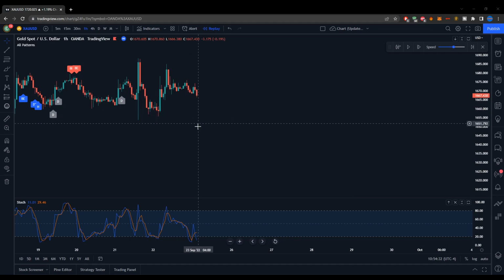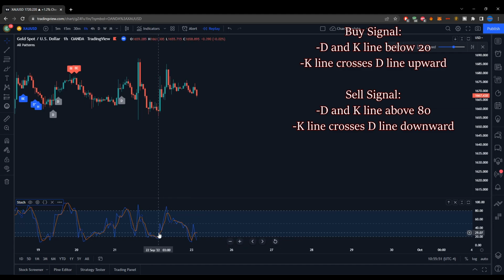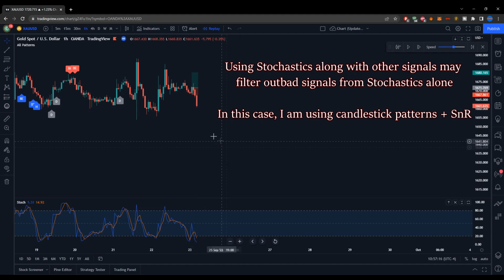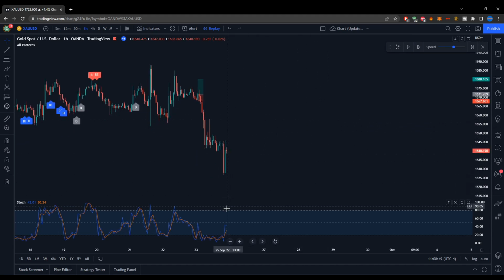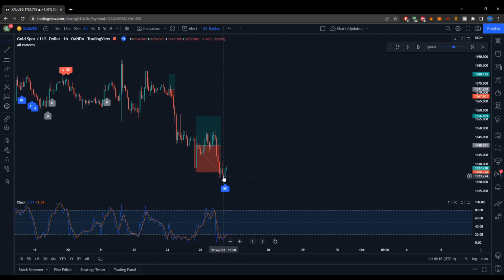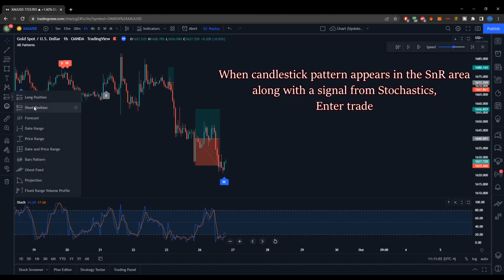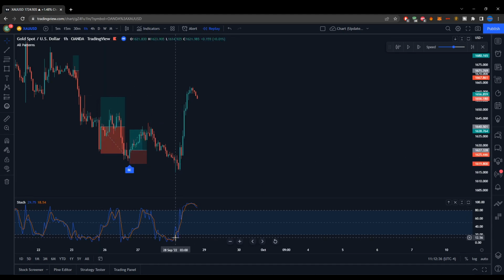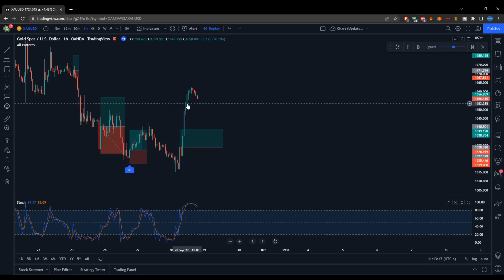Do THIS Simple Trick To Improve your Trading Win Rates (Works with Crypto and Forex!)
Using Indicators are a great way to trade especially for beginners who are still learning. However, indicators are also prone to false signals and may lead to bad trades.

In this video, I'll be showing how to improve win rate on Stochastic Indicator, a very widely used indicator by pairing it with an additional indicator.

[RELATED LINKS]
Best Crypto trading platform with low commission: